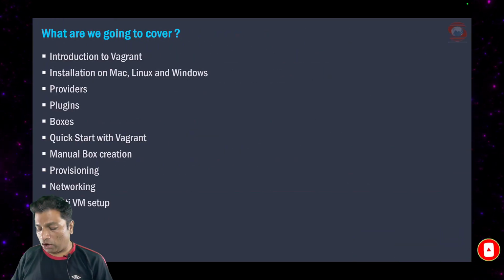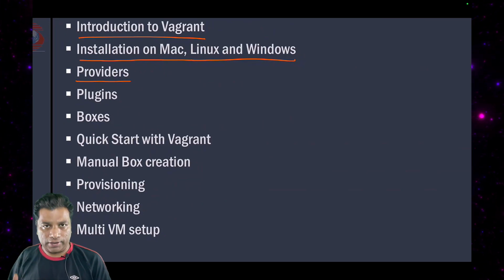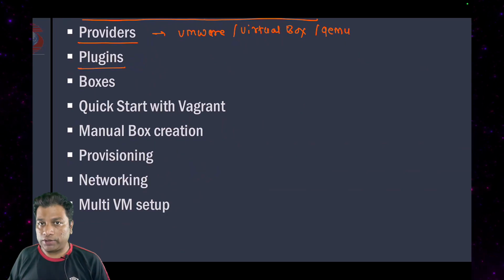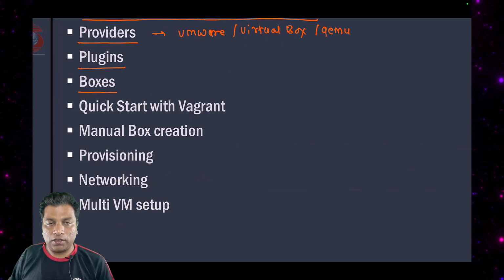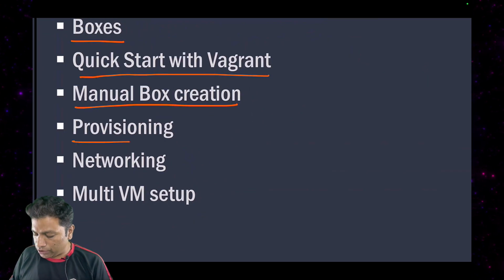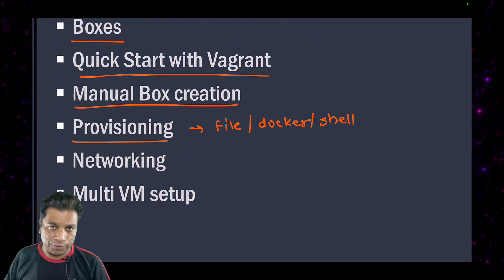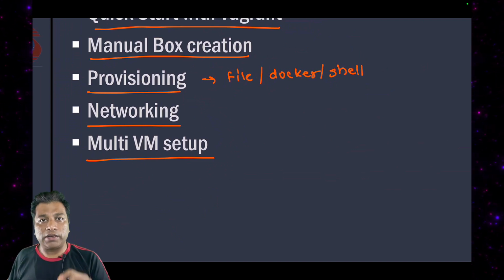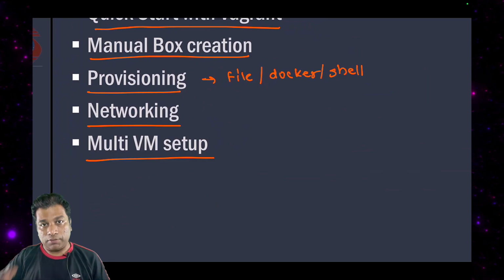Introduction to Mastering Vagrant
In this introduction video, we’re setting the stage for your journey into the world of Vagrant. Whether you’re a developer, DevOps professional, or IT enthusiast, this series will guide you step by step to become a Vagrant pro. 🚀

📖 What We’ll Cover in This Series:

🔹 Introduction to Vagrant

What is Vagrant, and why should you use it?
🔹 Installing Vagrant

A simple guide to installing Vagrant on macOS, Linux, and Windows.
🔹 Exploring Vagrant Plugins

Learn how to extend Vagrant's functionality with powerful plugins.
🔹 Understanding Vagrant Boxes

What are Vagrant boxes, where to find them, and how to use them?
🔹 Quick Start with Vagrant

Kickstart your first project and understand the basics of the Vagrantfile.
🔹 Manual Box Creation

Create your own custom Vagrant boxes for maximum flexibility.
🔹 Shell Provisioning

Automate environment setup with shell scripts.
🔹 Networking with Vagrant

Set up and manage virtual machine networking configurations.
🔹 Managing Multiple Virtual Machines

Learn to handle complex, multi-VM setups for advanced workflows.

Developers looking to simplify environment setup and improve collaboration.
DevOps professionals seeking automation and consistency.
Students and IT enthusiasts eager to explore virtualization tools.
Vagrant is a game-changer for anyone working with virtualized environments. This series is packed with practical examples, hands-on demonstrations, and actionable tips to help you master Vagrant quickly and effectively.